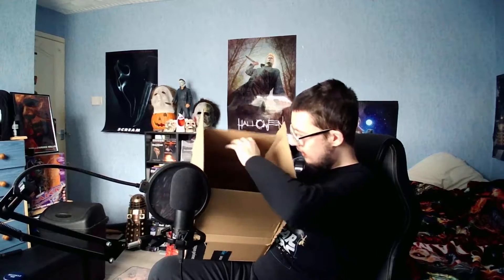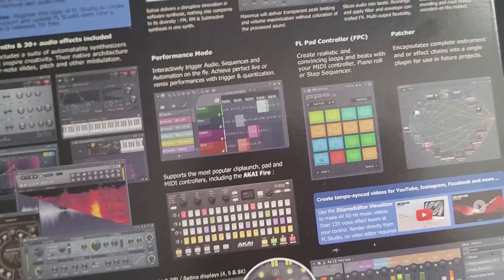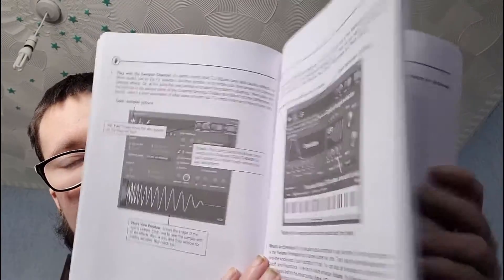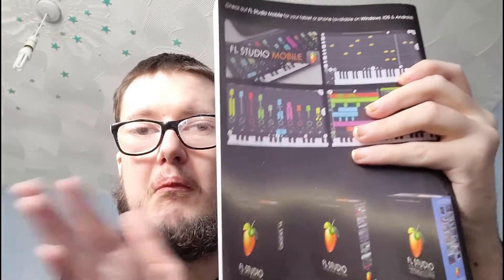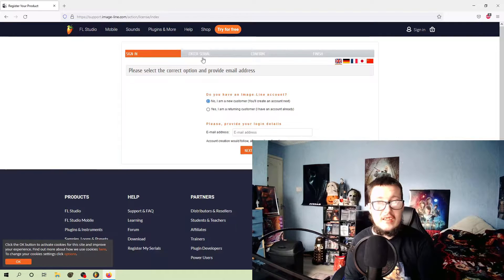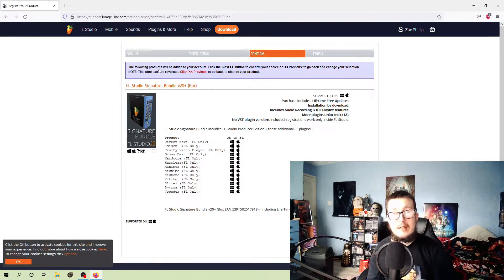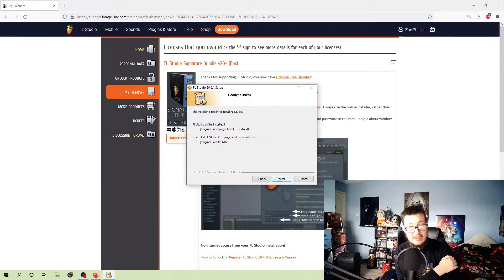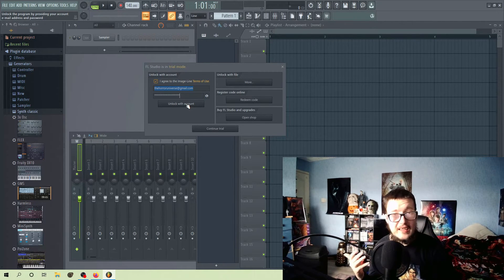Fl Studio 20 Unboxing (Well, this was a waste of time..)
So today FL STUDIO 20 Came for me through the mail. When i first got it i was quite excited. But as time moved on i started to get quite annoyed with the whole process. Was it a WASTE of money!?